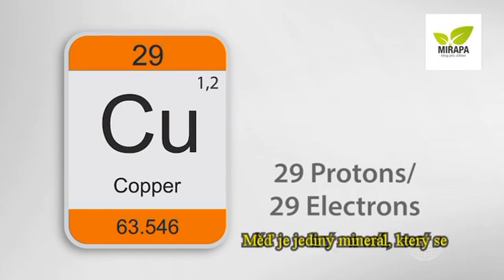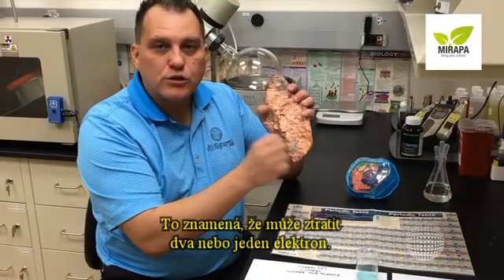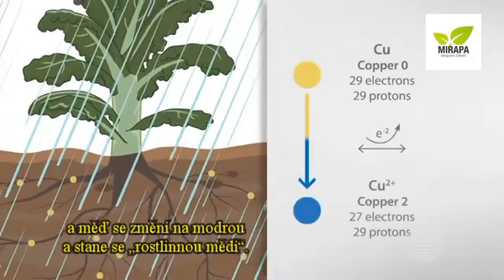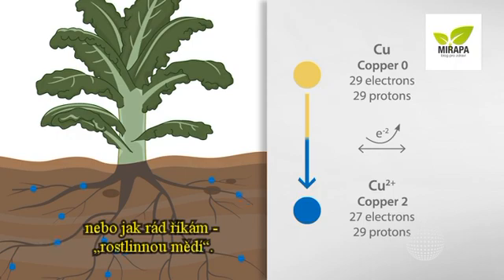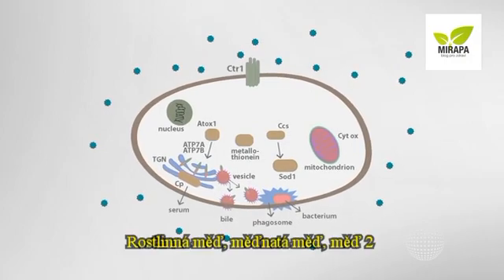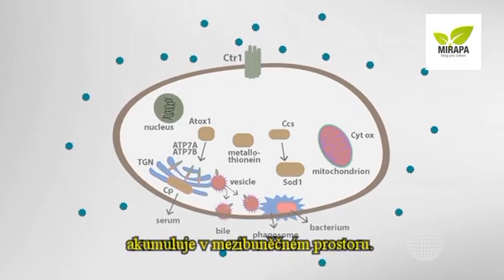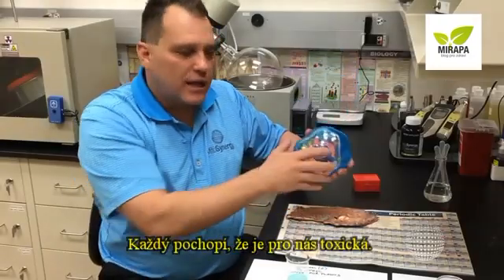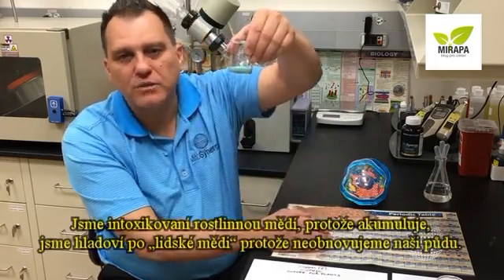Demonstrace rozdílů mezi různými druhy mědi - Demonstration of the Differences in Copper Types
Máme pro Vás další video o produktech Mitosynergy. Vysvětlíme si v něm rozdíl mezi mědí v běžných doplňcích stravy a mědí v Mitosynergy. Stejně tak se dá pochopit i nedostupnost a toxicita mědi z potravin v případě, že netvoříte dostatečné množství ceruloplasminu. Také díky videu pochopíte, proč můžete mít toxicitu mědi a zároveň trpět jejím nedostatkem a trošičku Vám to napoví k čemu slouží krevní testy na měď, které testují měď mimo buňky. Více informací najdete na